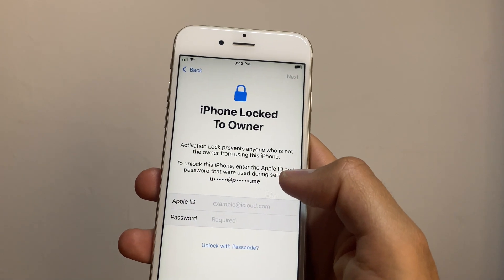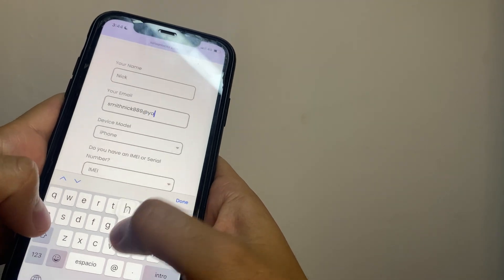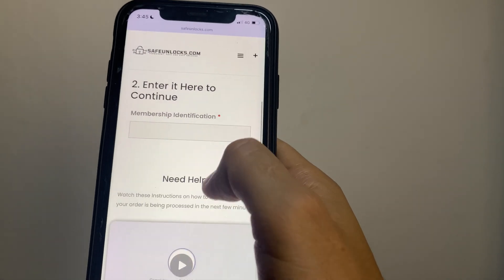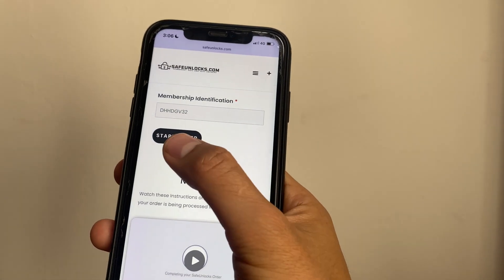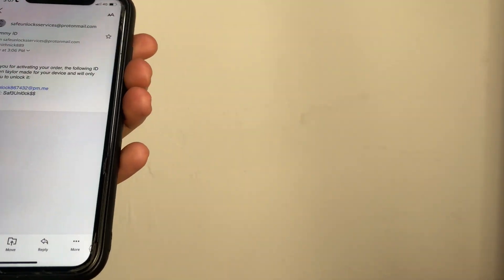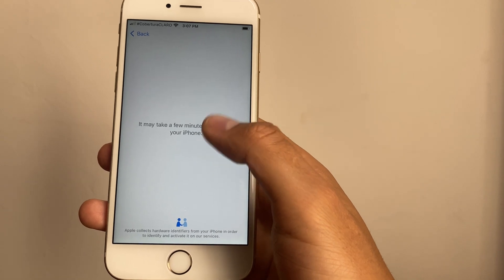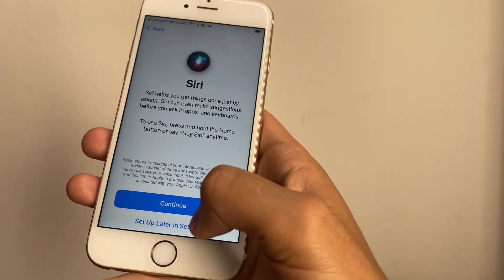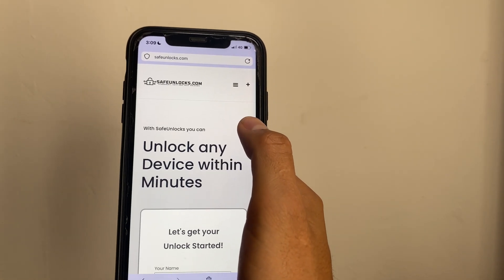Unlock iPhone Disabled by Activation Lock Without Computer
Since mobile devices like as the iPhone and iOS acquired greater traction in the market, the corporation needed to develop several forms of protection and security to guarantee that its customers are protected from the unlawful use of their device. The activation lock is a new feature that was introduced by the business with the release of iOS 7.

It prevents unauthorized access to users' personal data by locking them out of their own accounts.

It has been shown that the feature is quite trustworthy and dependable. However, much like any other technology, regardless of how amazing it may be, it does have a few negatives.

Many people have voiced their frustration at being unable to use their gadgets for a number of reasons. Even if they are the rightful owners of the gadgets, there is a possibility that they may find themselves locked out with no possibility of ever regaining access to their belongings.

In spite of the efforts that have been put forth by Apple, there are no resources that are made accessible to clients that can be used to get rid of this issue. The majority of users who do not reside in large cities or in countries where the Store is not accessible are impacted by this issue. In other circumstances, the product may be so old that the consumer has misplaced either the receipt or the method that was used to complete the purchase of it. iOS device.

Following a comprehensive investigation, we have uncovered a number of services that make the assertion that they can aid consumers in fixing the issue. In this video, we will first introduce the services, and then we will discuss the actions that are necessary in order to do this.

Before you begin doing this for yourself, we strongly suggest that you view the whole length of the video in order to understand how to use it and prevent making any mistakes that might lead to the program not being successful for you or any other delays that could have an impact on your experience.